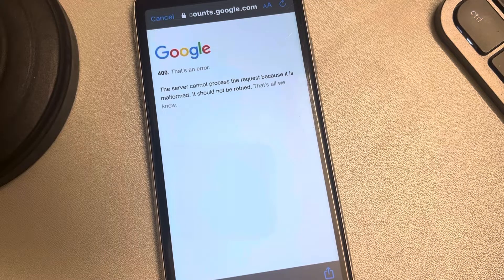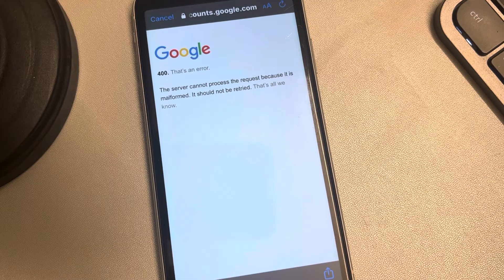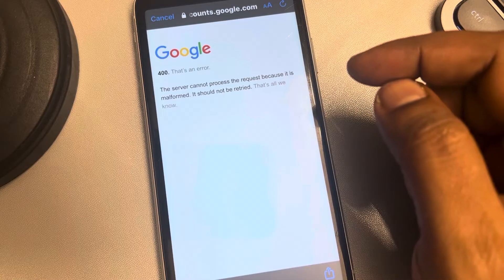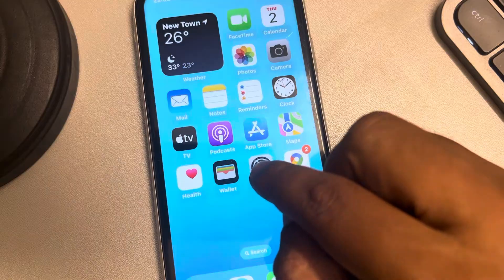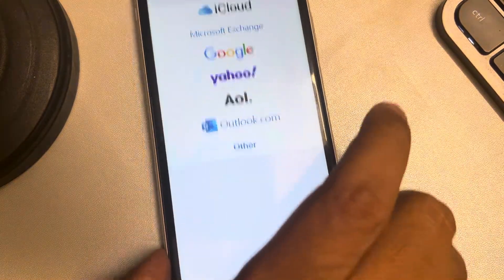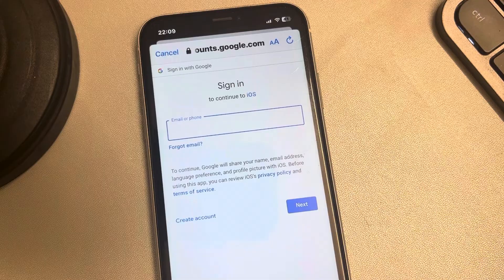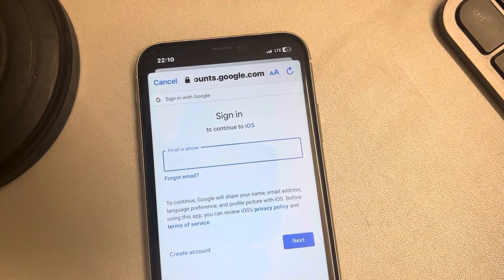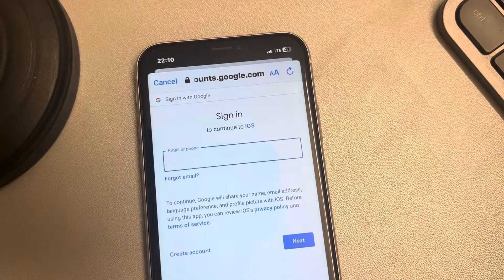404 error while adding gmail account in iPhone : The server cannot process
Unable to add gmail account to mail in iPhone, 404 error , the server cannot process the request